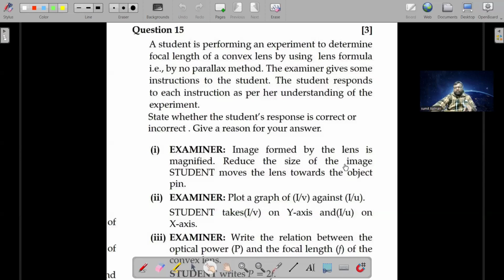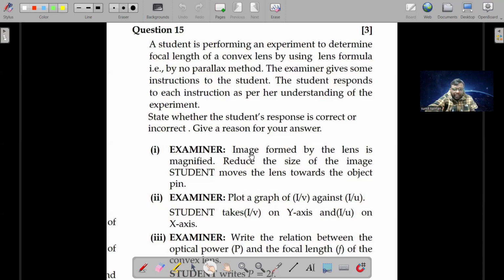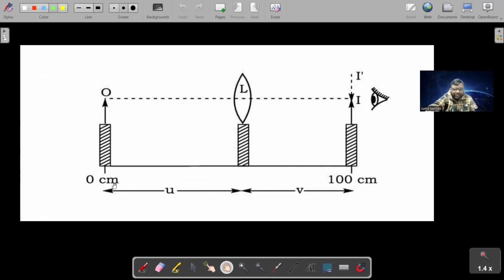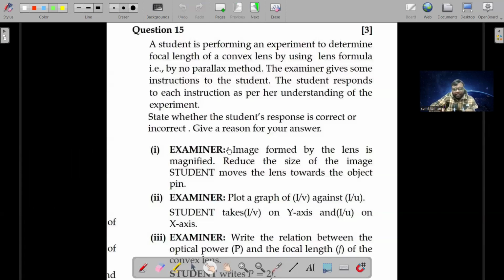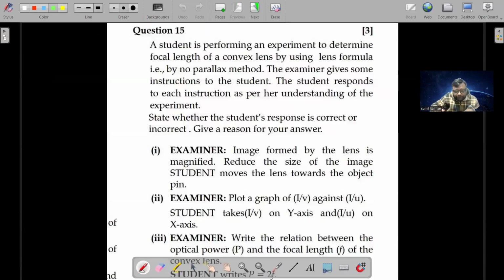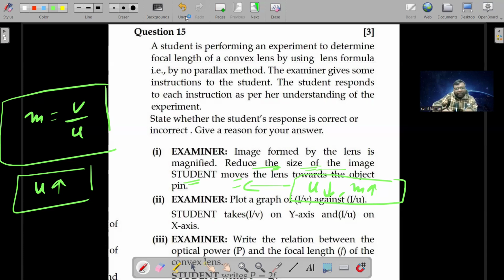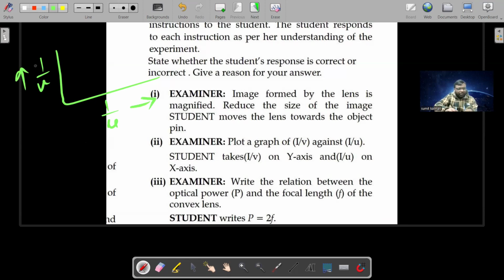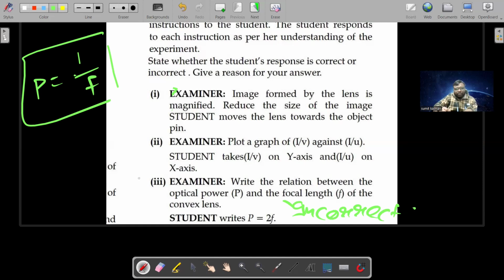ISC BOARD # CLASS 12 # LENS OPTICS # 2024 # SOLUTION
This video is helpful for :
Conceptual Clarity + Problem solving